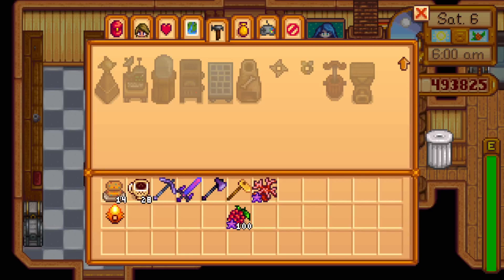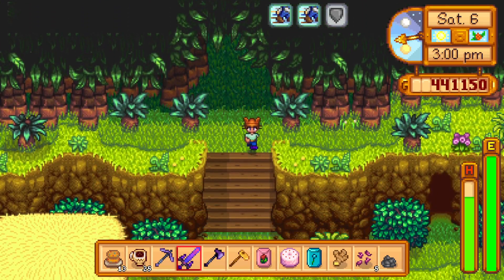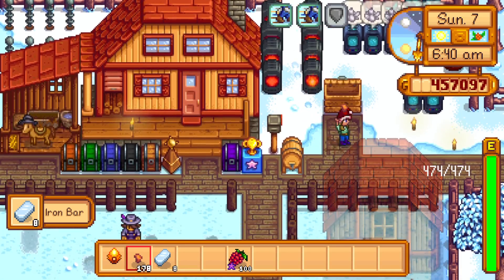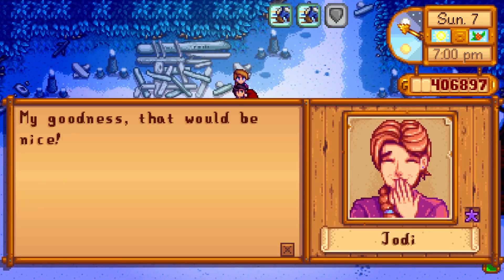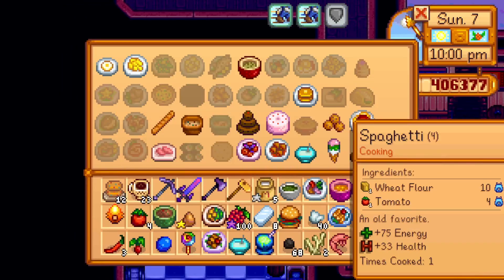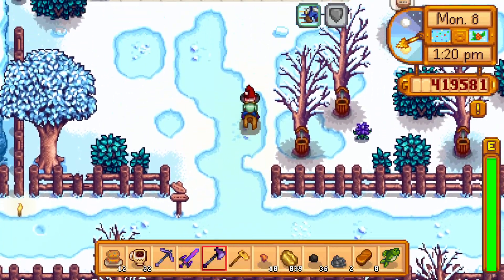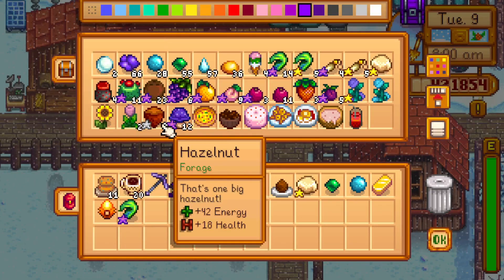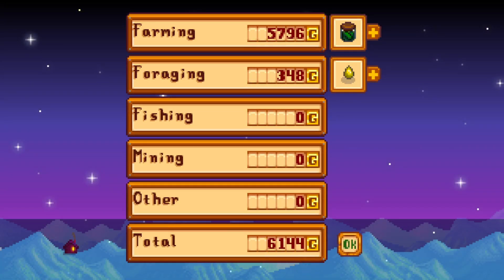Episode 47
I have jumped on the Perfection bandwagon with some added challenges (see below). The title for the series emphasizes that this will be a casual playthrough; I'm not an expert or speed runner, so if you're looking for that style, this is not it. If you want a cushy playthrough with clean commentary that proves that this is doable for any skill, then jump aboard!

Within the perfection challenge, I'm also going for:
-All achievements (with a good old college try at Journey of the Prairie King)
-All hats, not including sewing (this will be a fun one with all the RNG on a few)
-Upgrade all tools
-Complete the CC and Missing Bundle